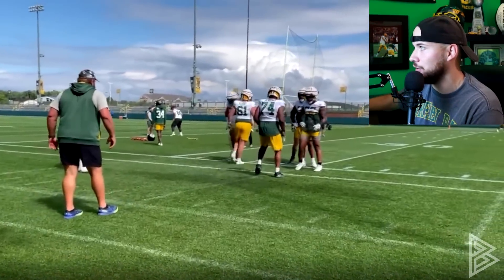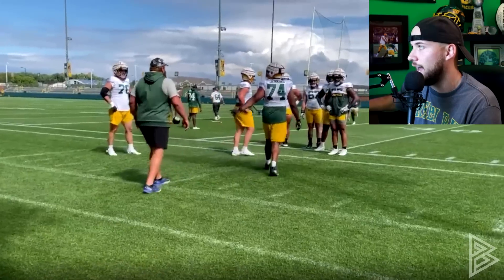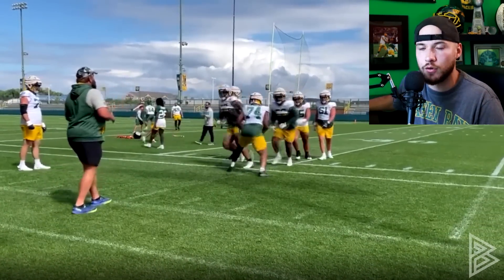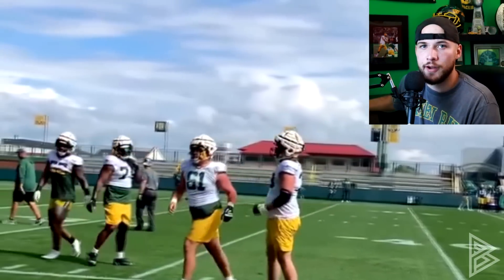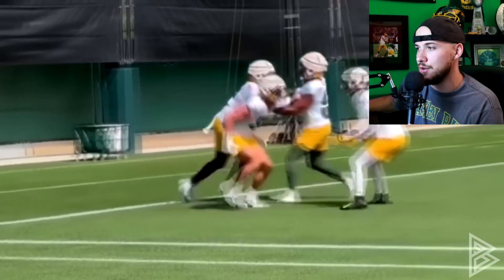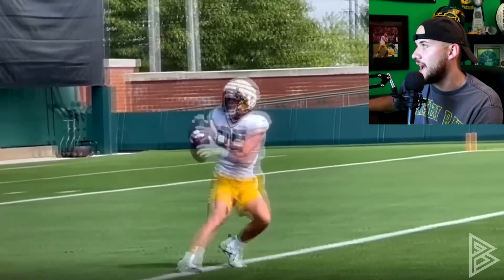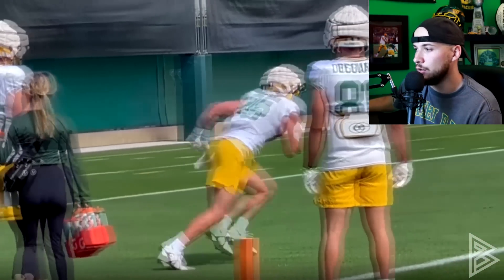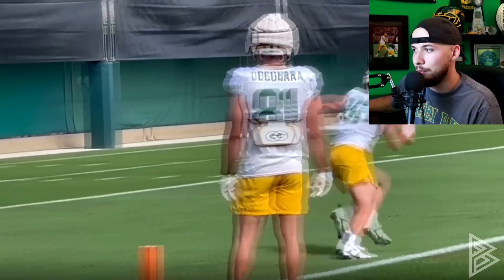Reacting to Packers Training Camp Highlights Day 14 | Elgton, Watson, Tonyan All ACTIVATED!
Compiled up highlights from todays fourteenth day of Packers training camp, where I react to each clip.

using code "BAS" to be entered in the Christian Watson signed jersey giveaway + receive a $10 free voucher!